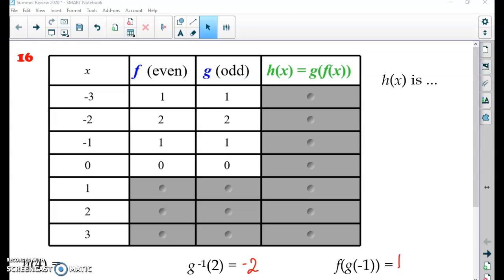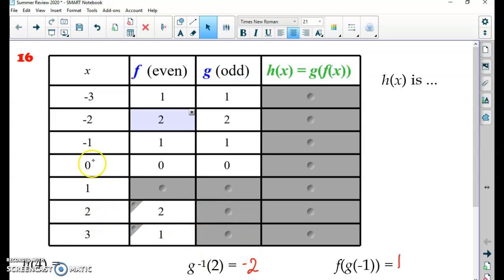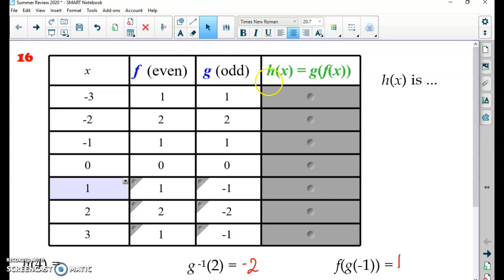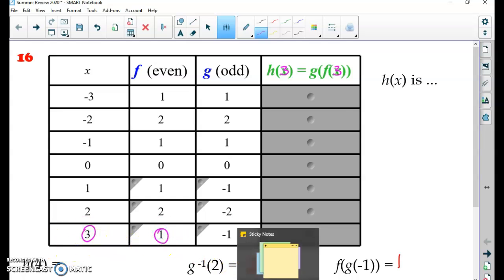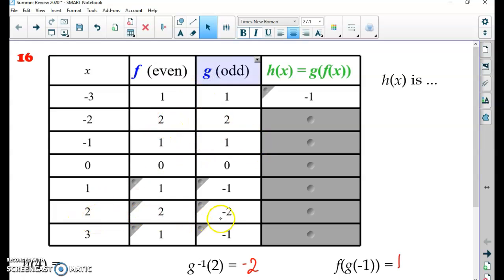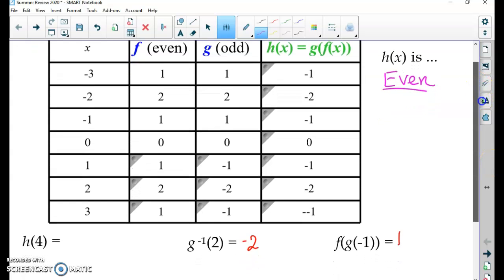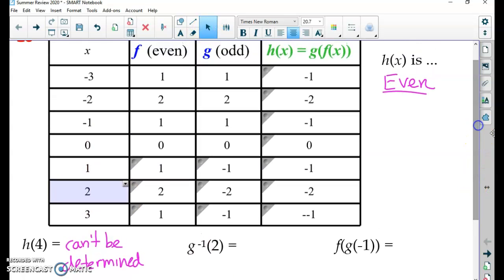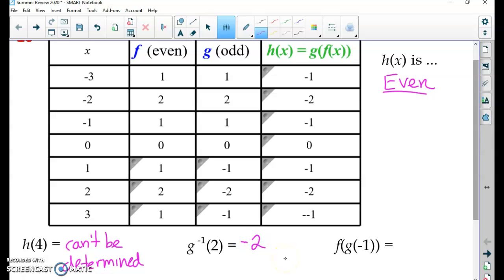AB Summer Work #16